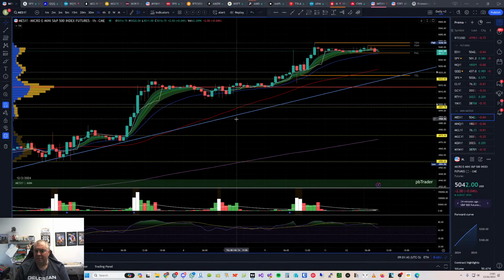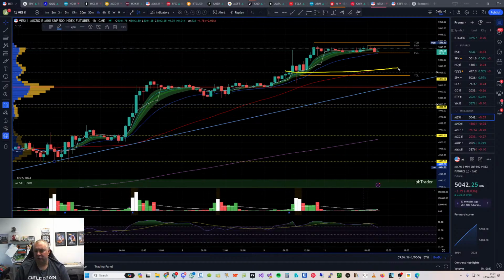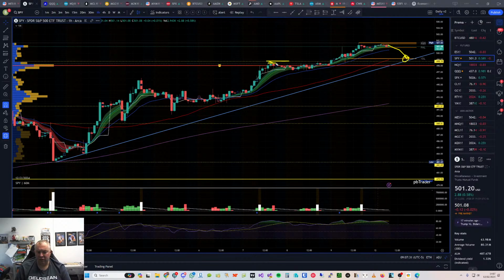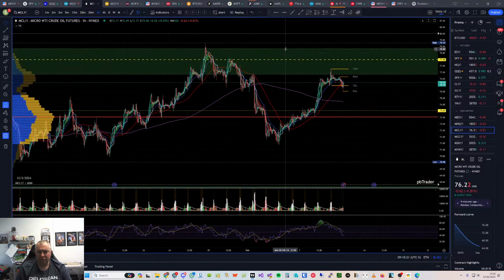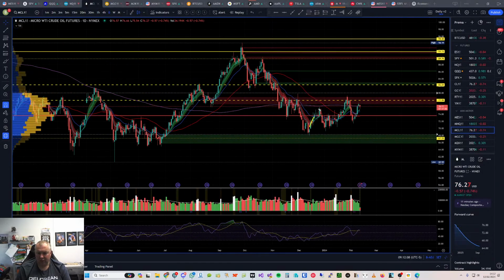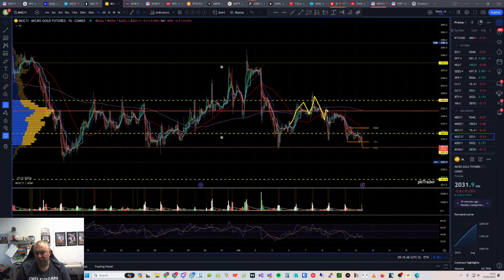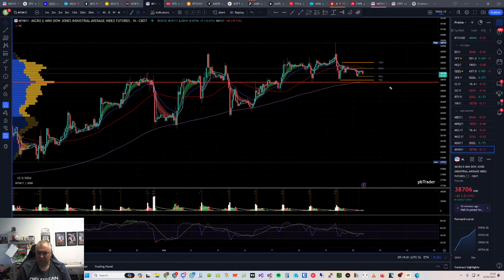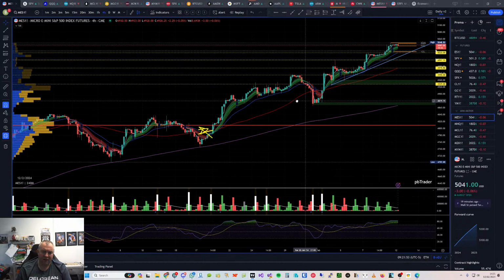LIVE PREMARKET ANALYSIS - $ES $SPY $NQ $QQQ $CL $GC $RTY $YUM - TODAYS LEVELS & TRADING PLAN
Today's Trading Plan - I am LIVE every morning Monday to Friday at 9am EST to look at the potential setups and levels for the day and go over my trading plan, and strategy.  I look at levels for $ES $SPY $NQ $QQQ $CL $GC $RTY $YUM and Bitcoin.

Code: FQGBUHXQ